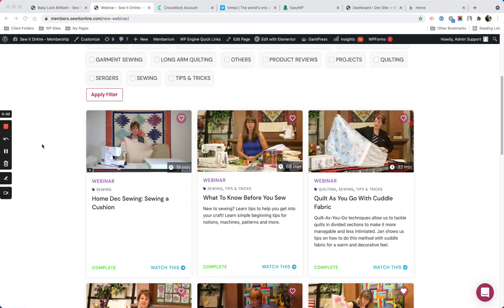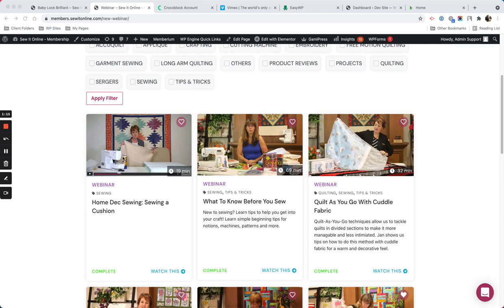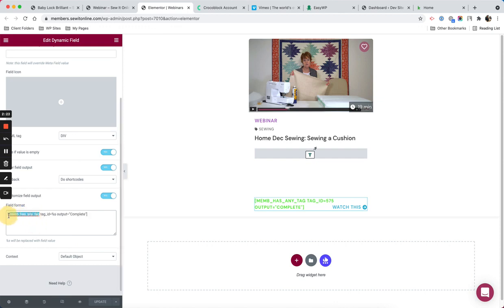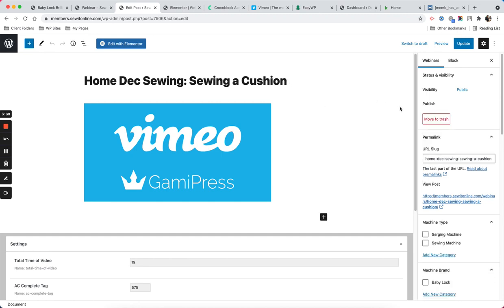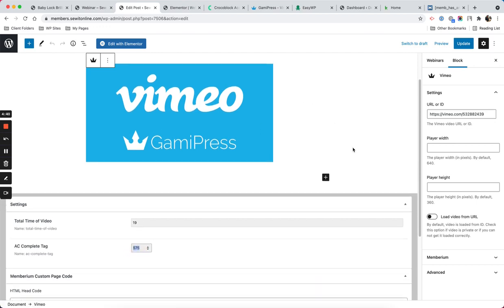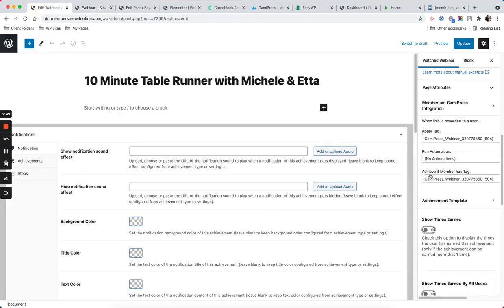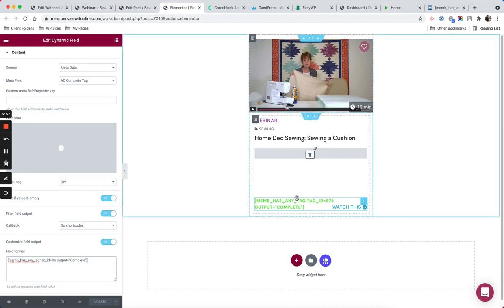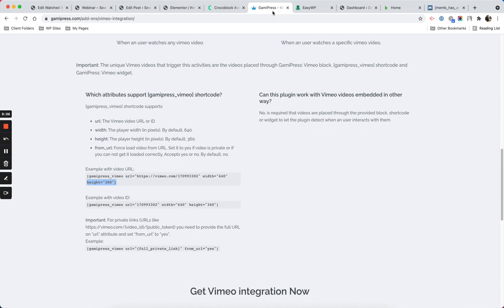Gamify Video Courses with Memberium & Vimeo Integration | Track and Reward Member Progress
In this tutorial, Danica demonstrates how to gamify your membership site by tracking member progress on Vimeo videos using GamingPress and Memberium. This integration will allow you to show “Complete” messages based on members' video-watching achievements and reward them with points. If you're using LearnDash, Elementor, and Vimeo, this setup will help you enhance the gamified experience for your members.

What You'll Learn:

• Setting up GamingPress with Vimeo: How to integrate GamingPress with Vimeo to track video views.
• Using Shortcodes for Custom Messaging: How to display "Complete" messages when members finish watching videos.
• Customizing Member Progress: Using tags in GamingPress to reward members and trigger achievements.
• Implementing with JetEngine & Crocoblock: How to use JetEngine and Elementor to design and display progress markers on your website.

By the end of this tutorial, you'll know how to integrate Vimeo, GamingPress, and Memberium to create a gamified experience for your membership site that tracks and rewards your members' progress!

Timestamps:
0:00 – Introduction
1:30 – Setting up Vimeo Integration with GamingPress
4:00 – Creating Custom Shortcodes for Member Progress
6:00 – Using Tags to Trigger Achievements
7:30 – Tracking Video Progress on Your Site